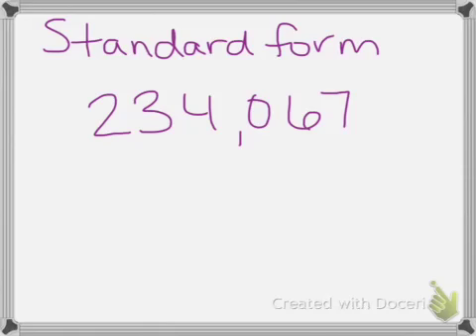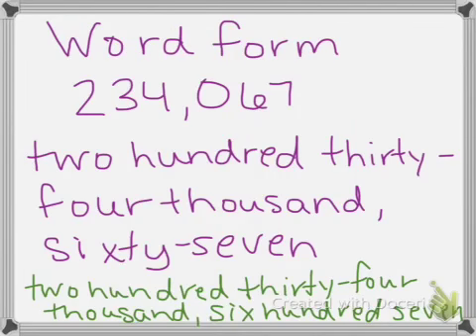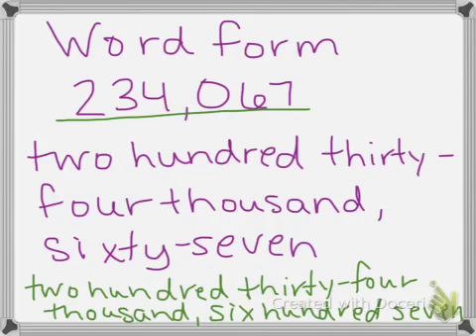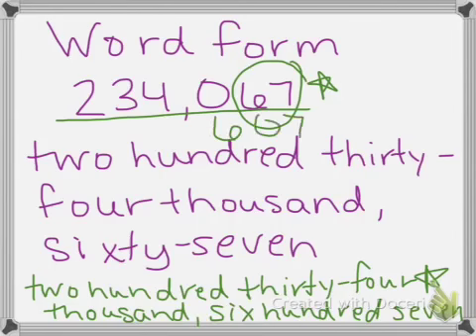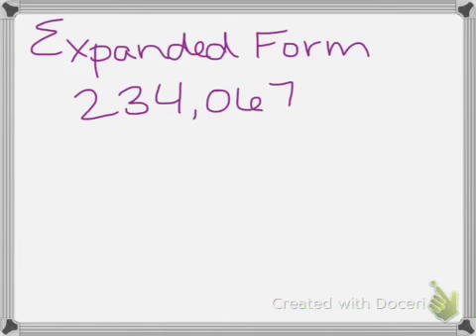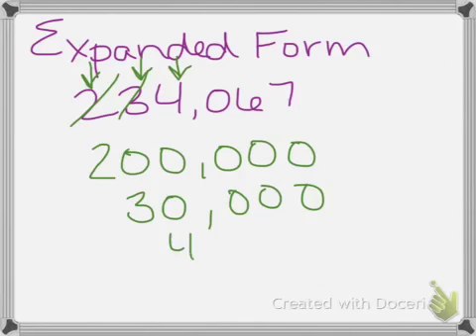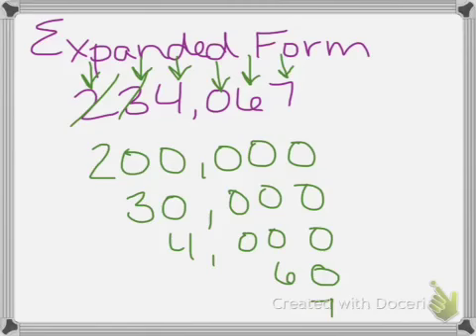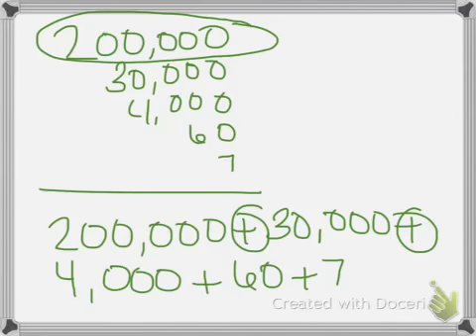1.2 Read and Write Numbers